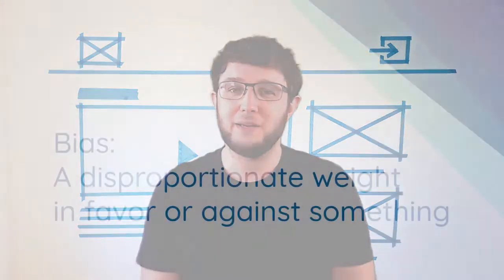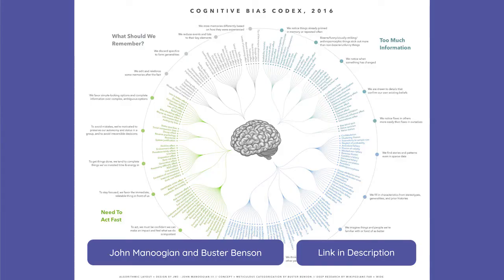For Start Ups: How to avoid bias while interviewing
User researcher and CEO of consider.ly Jonas Fuchs gives tips for UX researchers on how to avoid bias while conducting interviews with testers in testing sessions.

This video is based on a question from the local start-up community, and especially for start-ups and beginners in user research. Jonas explains how biases are something rooted deep within our psyche and the factors that affect them. Though it may be impossible to totally eliminate bias from user research conducted by humans, he gives us tips on how being conscious and aware of them will allow for better, unbiased results. 🔎

And don’t forget to click that notification button so you’re always notified of the new videos we’re releasing every week! 🔔

▬ About consider.ly ▬▬▬▬▬▬▬▬▬▬
Discover themes and spot patterns through interactive visualizations. Share your insights and findings. Create a searchable body of research knowledge.